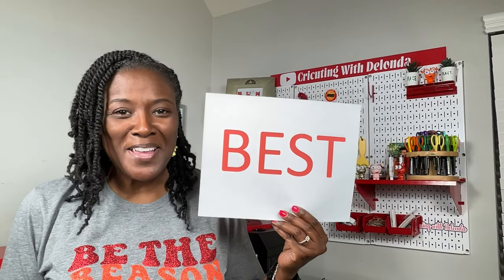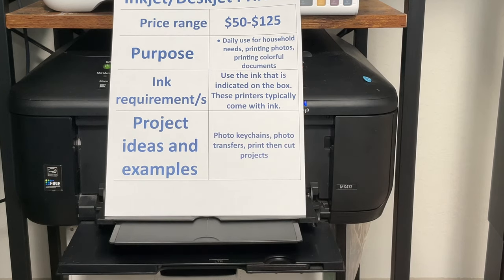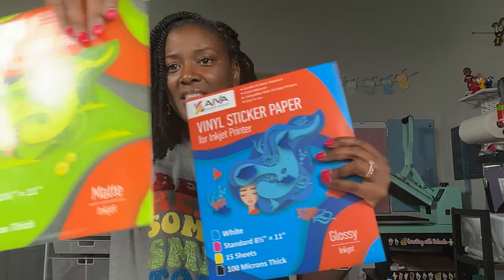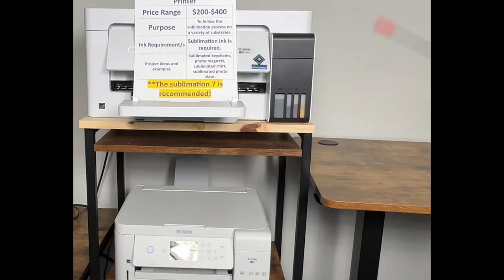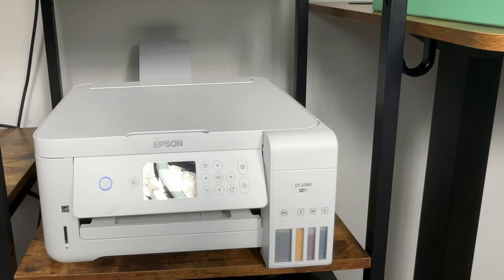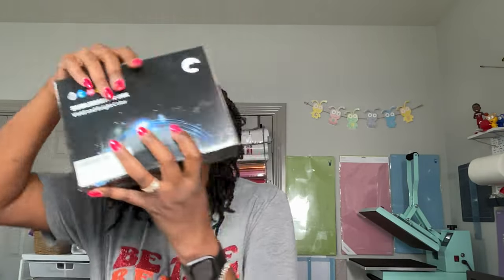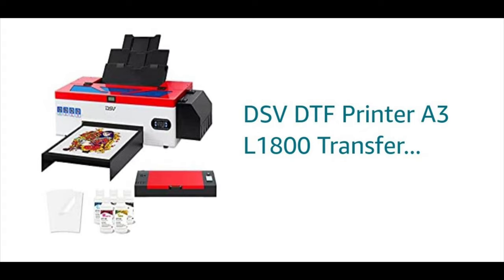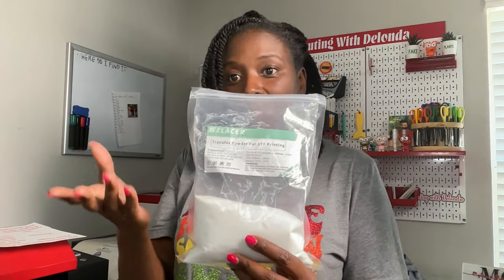What's The Best Printer To Use With A Cricut Cutting Machine?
WHAT PRINTER DO I NEED WITH A CRICUT CUTTING MACHINE?
00:00 Introduction
01:42 Inkjet Printers
05:25 Inkjet Printer Project Ideas
10:47 Converted Sublimation Printers
17:57 Sublimation Project Ideas
20:41 Sublimation 7
23:24 True Sublimation Printers
27:32 Direct to Film
30:44 Don't Forget About Infusible Ink

If you are new to the world of crafting and you just purchased a Cricut, one of the questions you are probably asking yourself which printer you need.  Well, hopefully you will find this tutorial helpful.  While I cannot tell you which printer is the best, I can share the printers that I have to help you make an informed decision.  I like to say that best is a matter of personal preference, so I try to stay away from recommending a specific printer.  However, I am more than willing to share the printers that I have and what has worked for me.

I currently have 4 printers.
✅I have an inkjet printer - Canon MX472 - it is discontinued.
✅I have an Epson ET 2760
✅I have an Epson ET 15000
✅DSV DTF Printer

These are the materials that I love:
✅AIVA Vinyl Sticker Paper (Glossy)
✅AIVA Vinyl Sticker Paper (Matte)
✅PYDLIFE 20OZ Sublimation Tumblers
✅Welacer DTF Film
✅Welacer DTF Powder

My Printers are on this Kitchen Island, lol:

Sublimation 7
Sublimation Paper
Sublimation Ink
Heat Resistant Tape
9 x 9 Cricut Heat Press
Butcher Paper
Sublimation Printer
Substrates

Hopefully this video will answer any questions you have about which printer you need to get started.